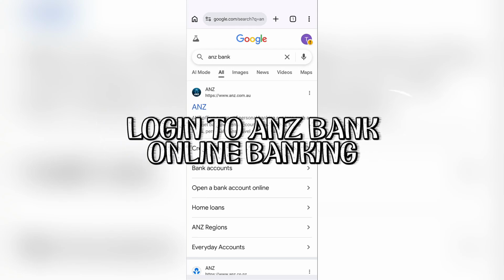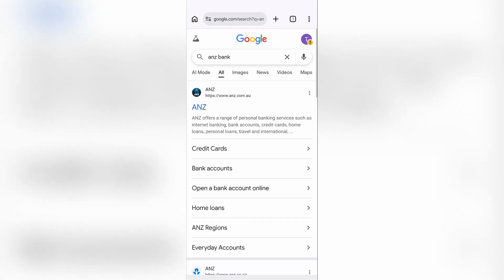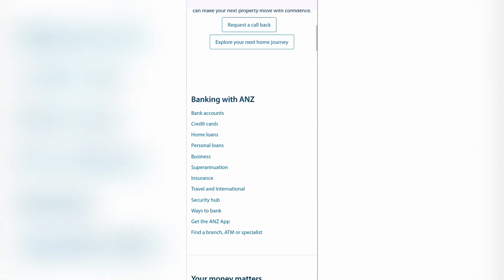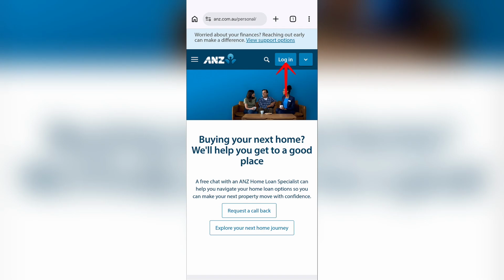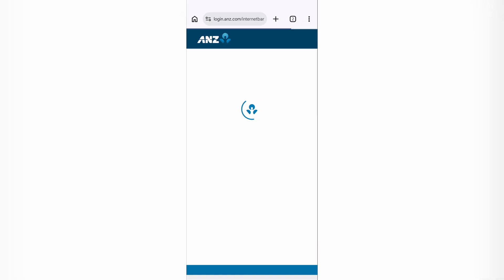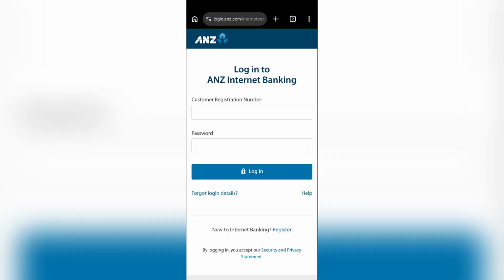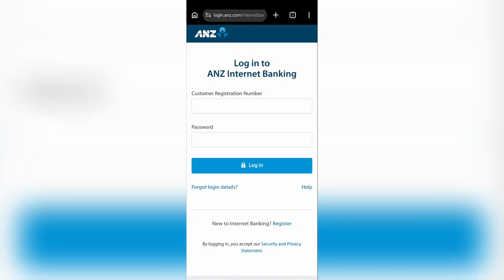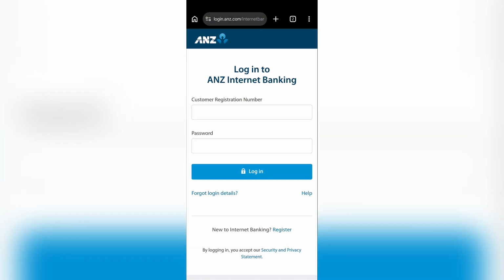How To Login To ANZ Bank Online Banking 2026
Learn the exact steps on how to sign in to anz bank online banking account. Make sure you watch the video till the end for better assistance.